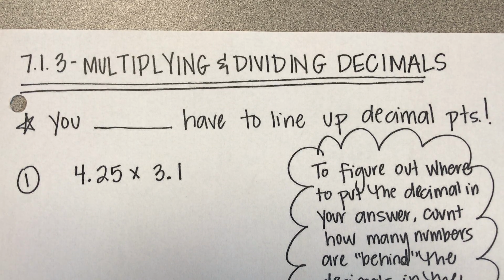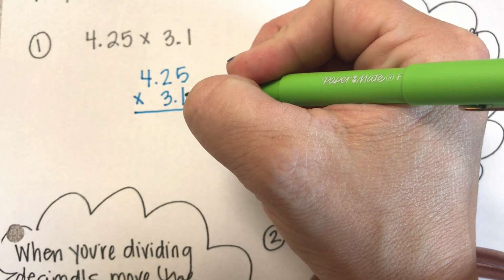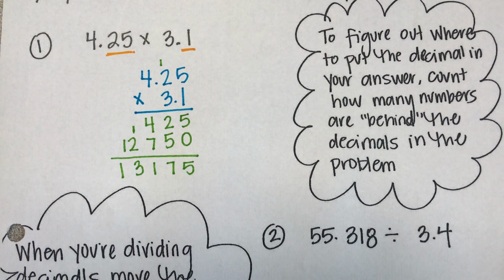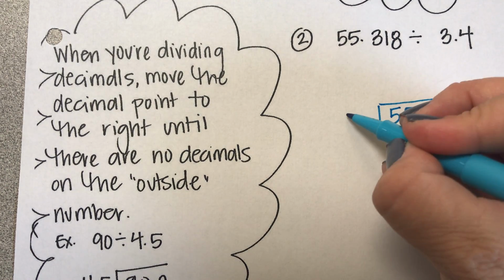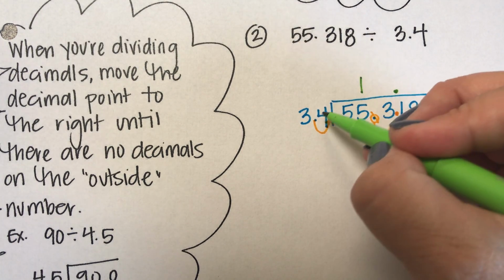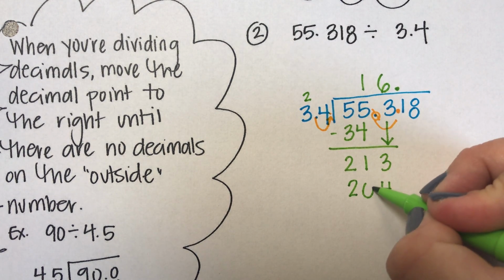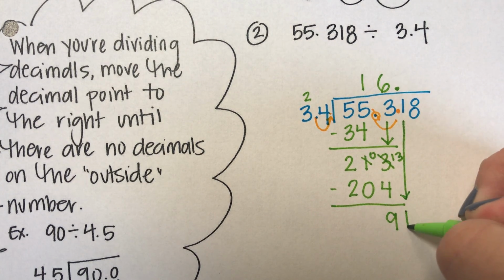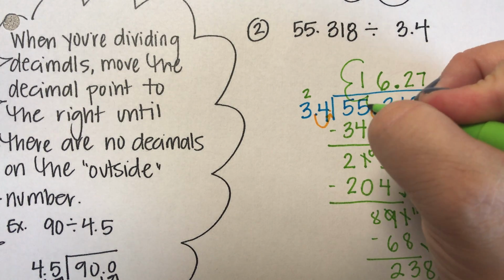7.1.3 - multiplying and dividing decimals